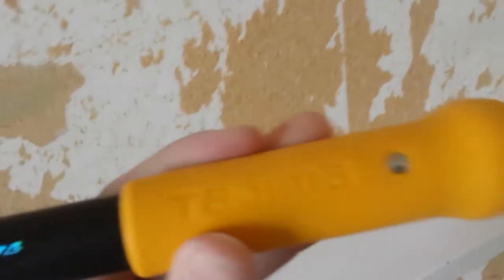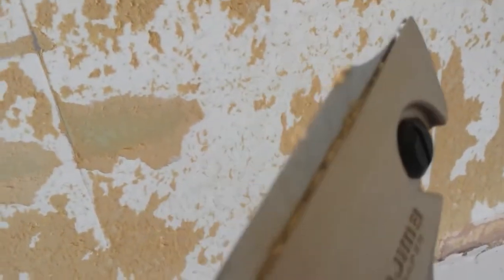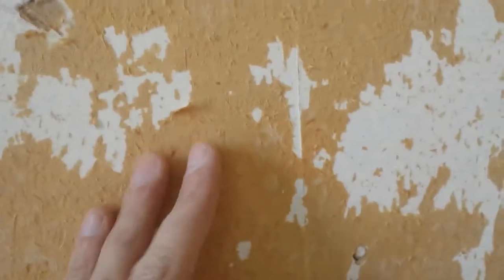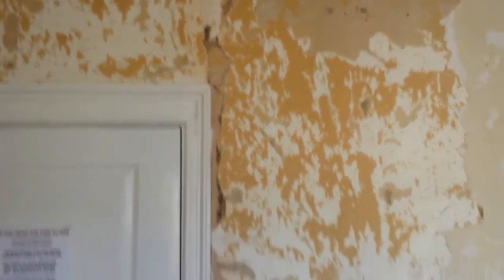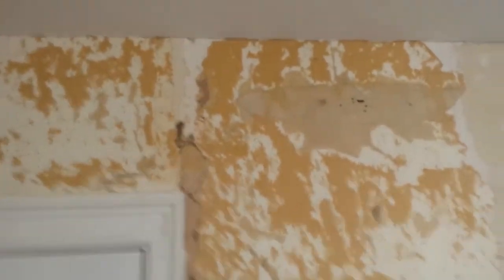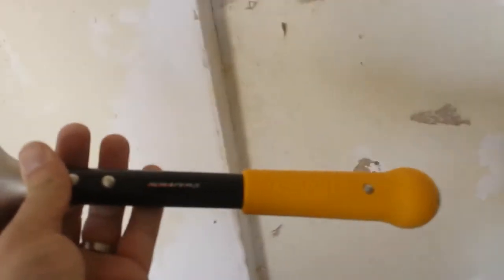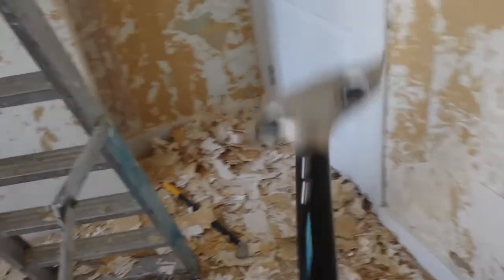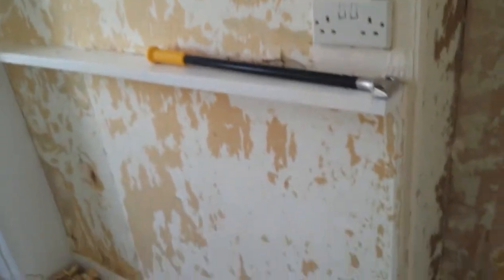How To Strip Woodchip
A quick guide on the easiest way to strip woodchip and the best tools to use.